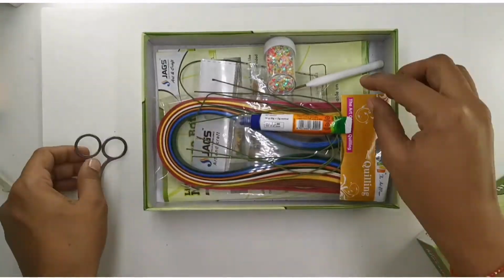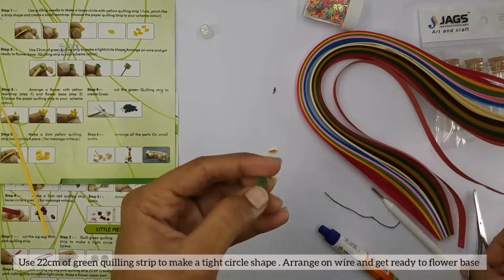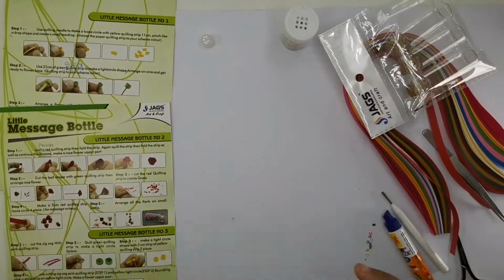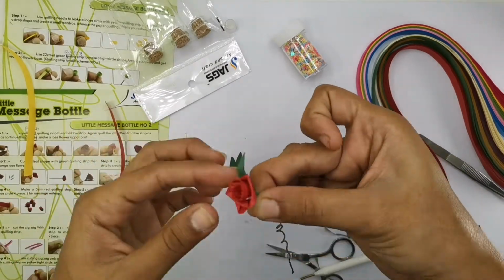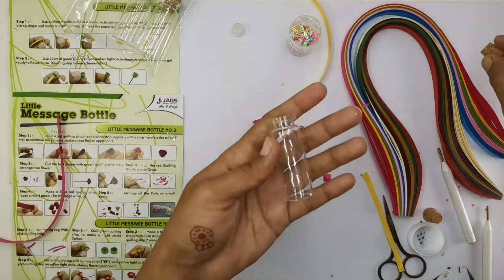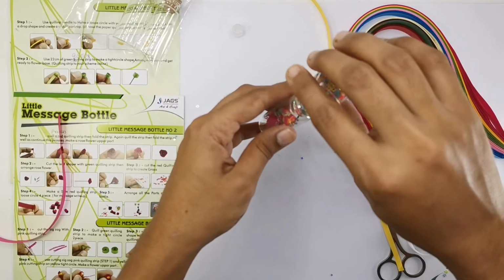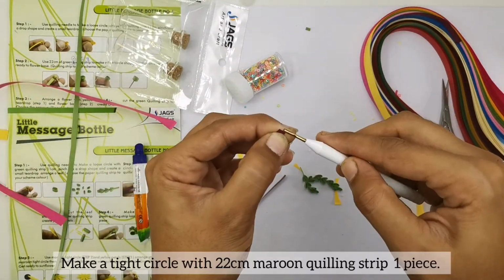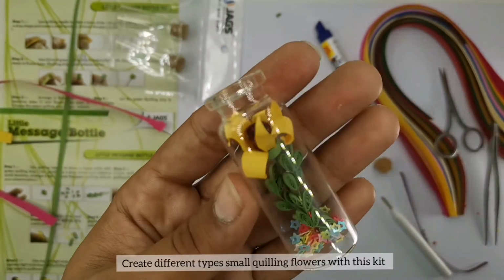Jags Little Message Bottle Kit.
"Unleash Your Creativity with Our Little Message Bottle Kit! 🌊✉️ DIY CraftingFun"
Products used in this video :
1. Jags Little Message Bottle Kit